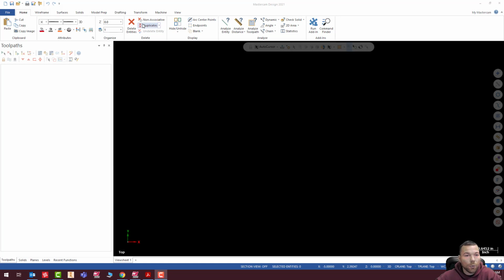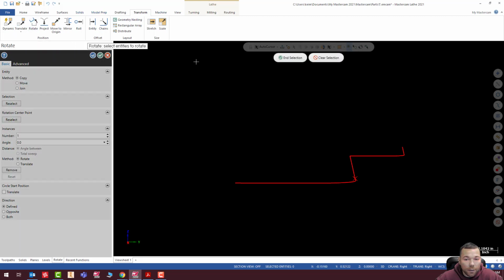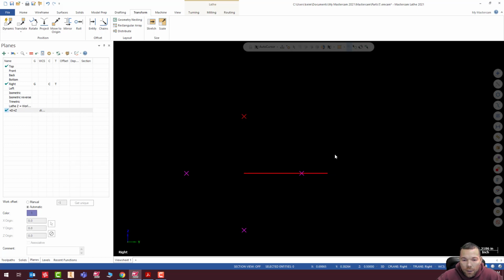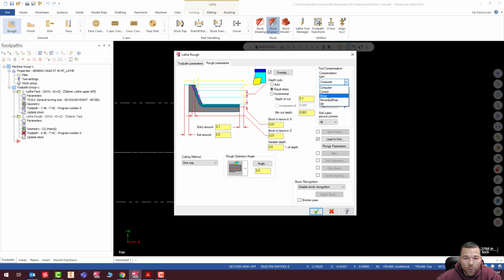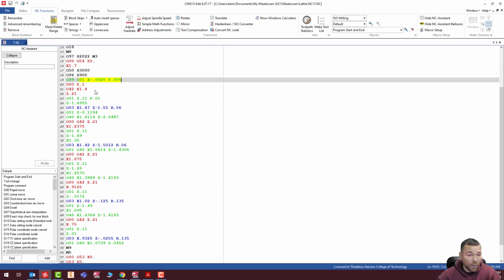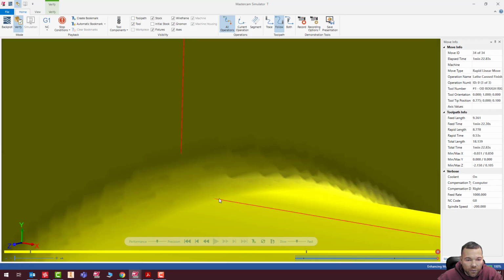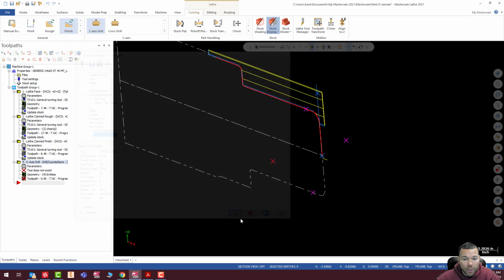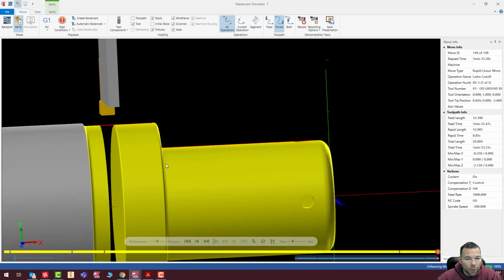Lathe Lesson 8 Tutorial (Handout)